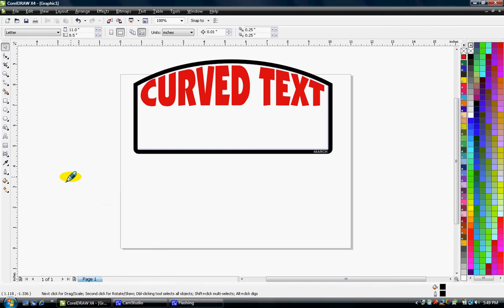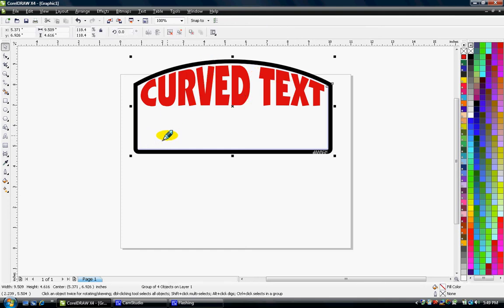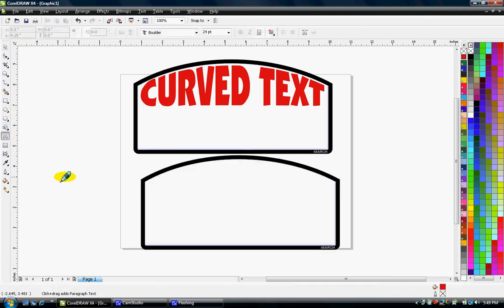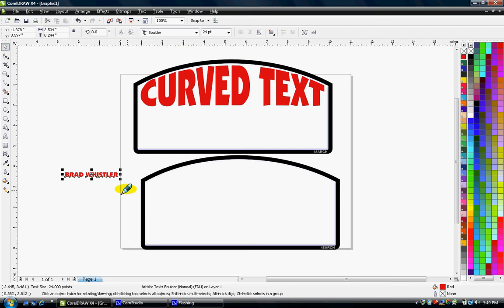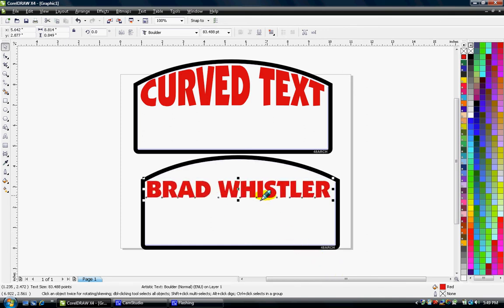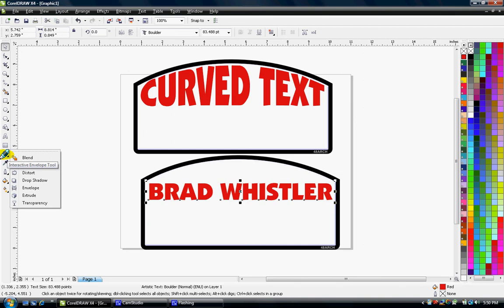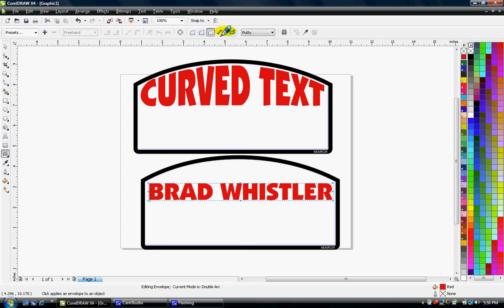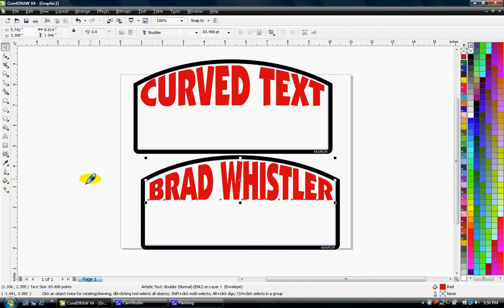Curved Text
How to use Curved Text in Corel Draw